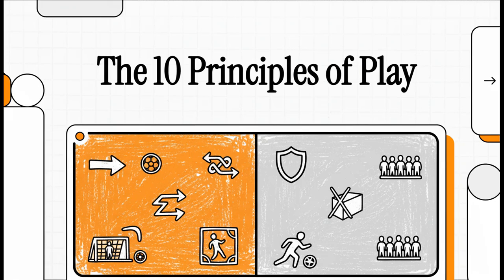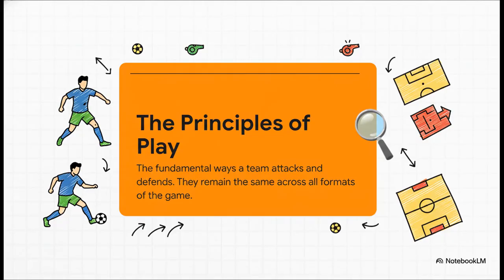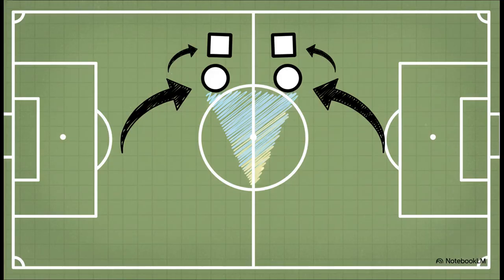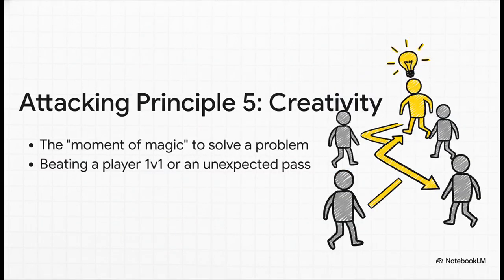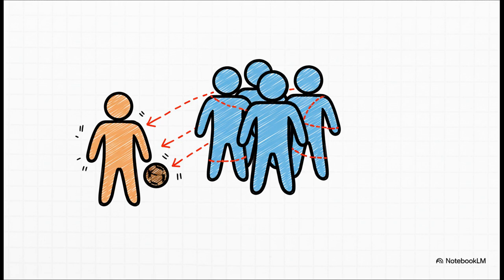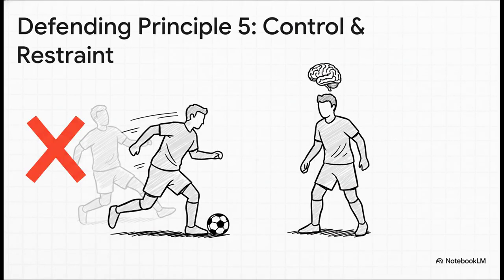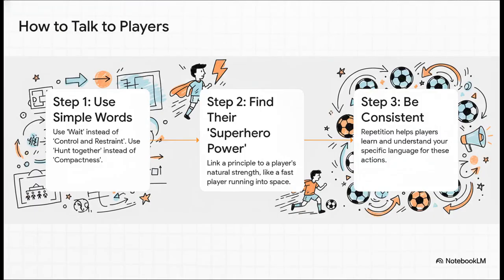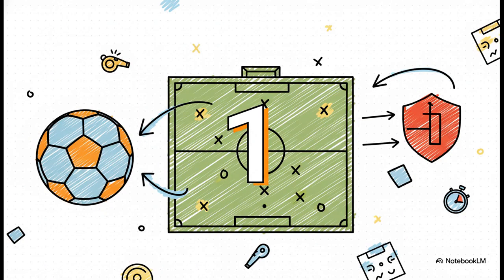10 Principles of Soccer